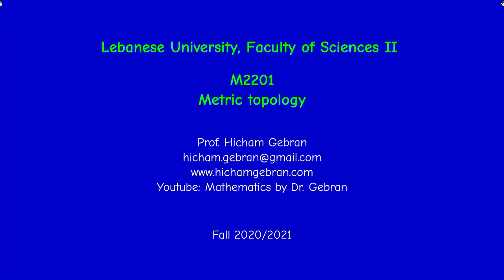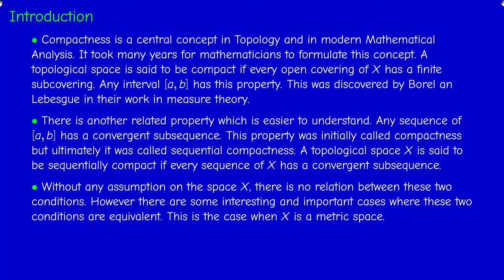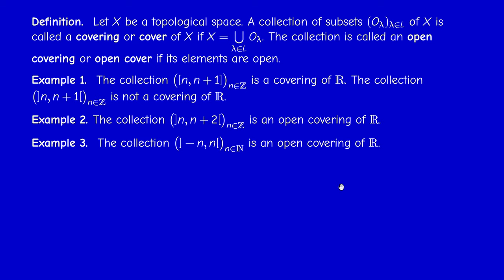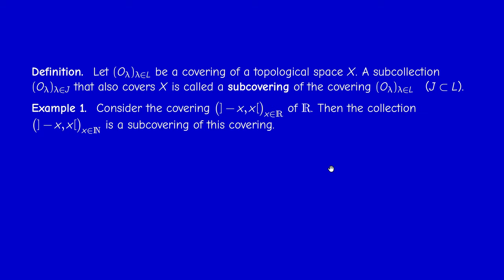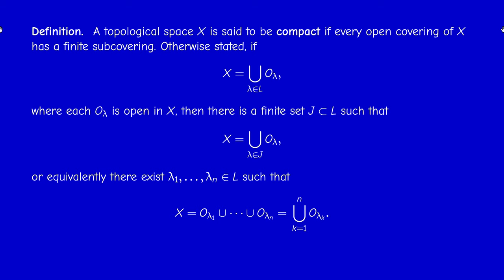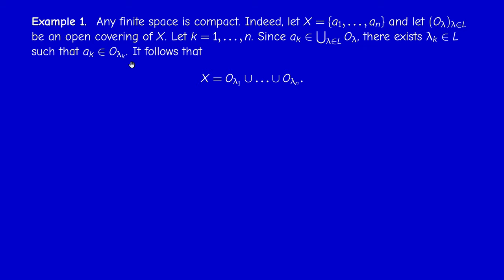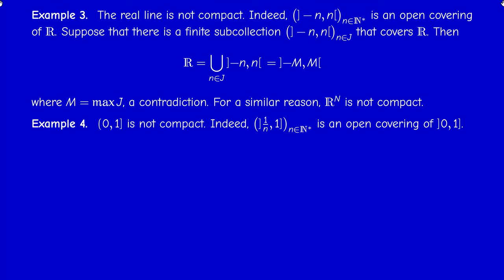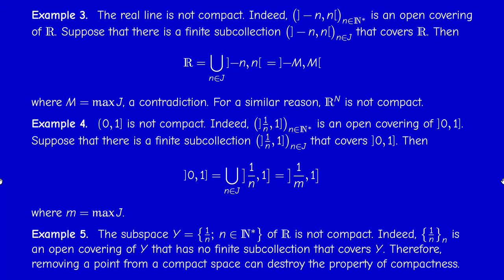M2201 - Metric Topology - Section 3.1 - Part 1 - Definition and basic examples of compact spaces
Definition and basic examples of compact and non compact spaces